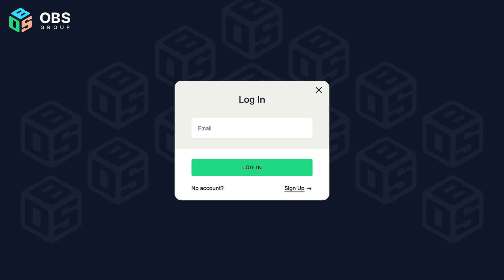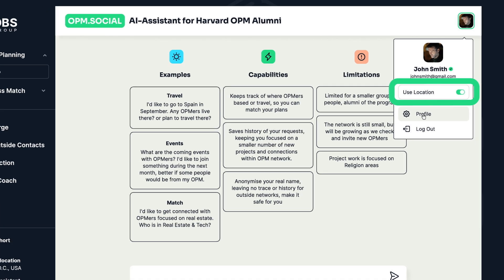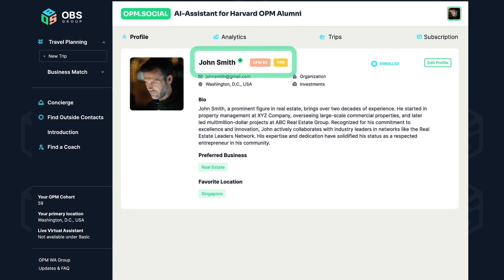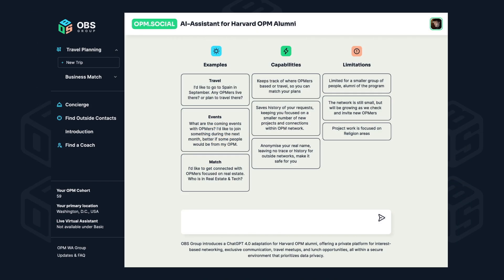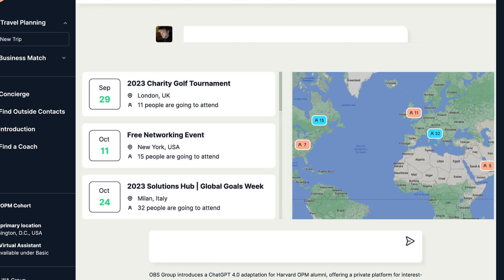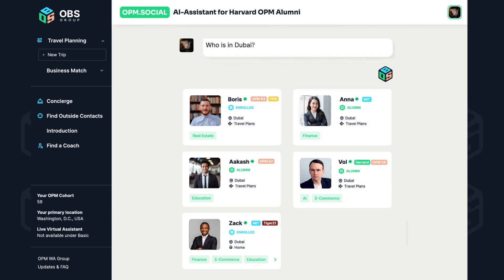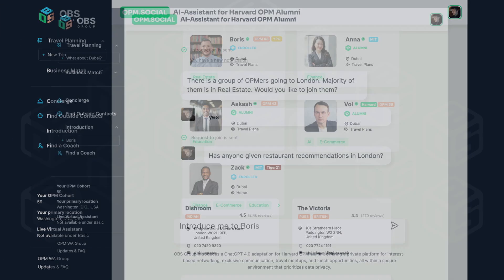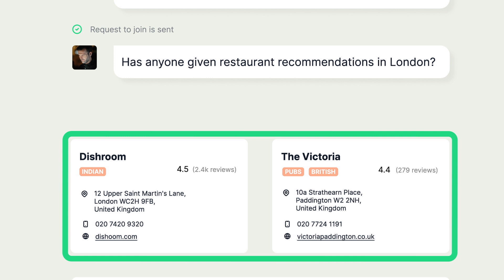OPM Presentation Video. OBS Group AI.